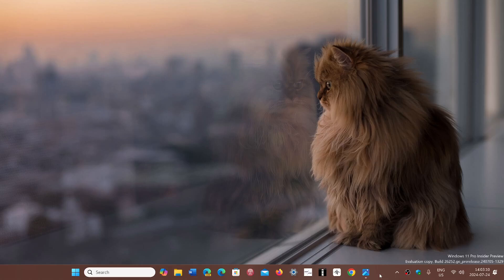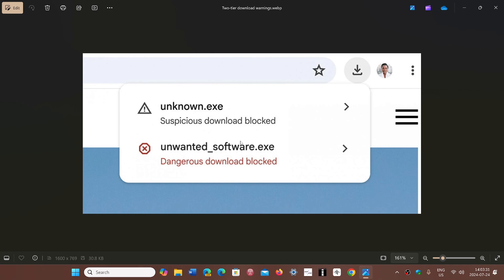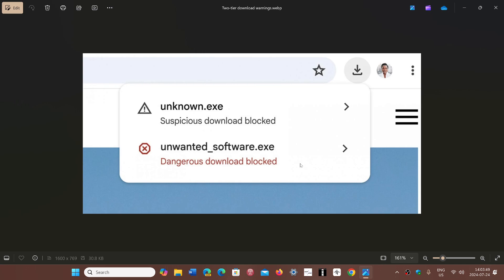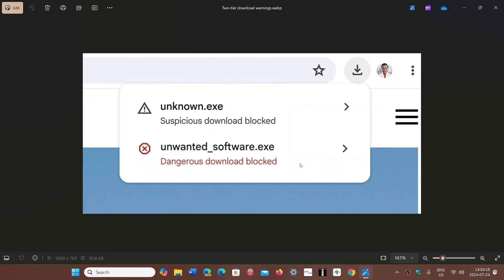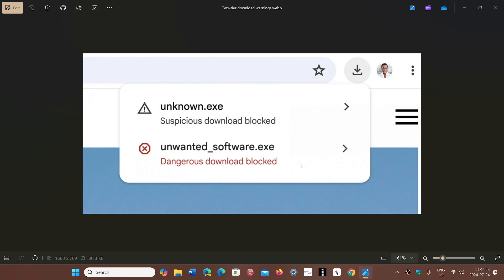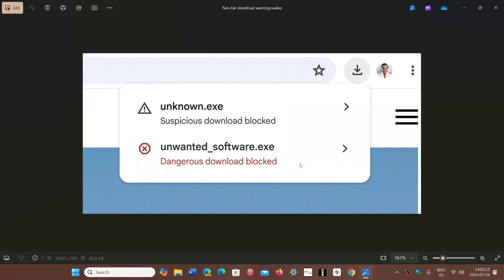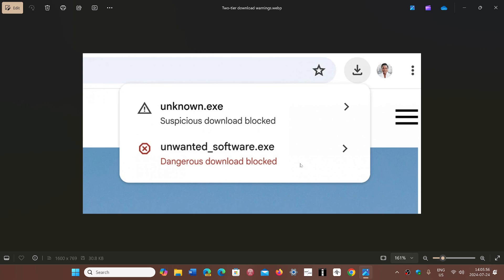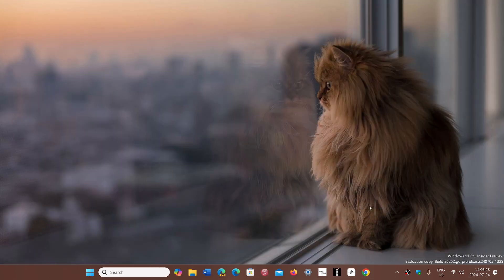Google Chrome file download warnings help users prevent malware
NEw ways from Chrome to warn users seem to lower the incidence of Malware on PCs